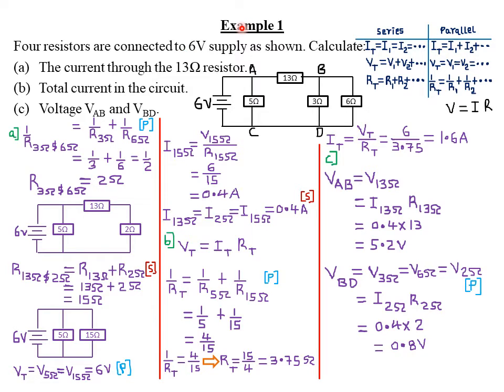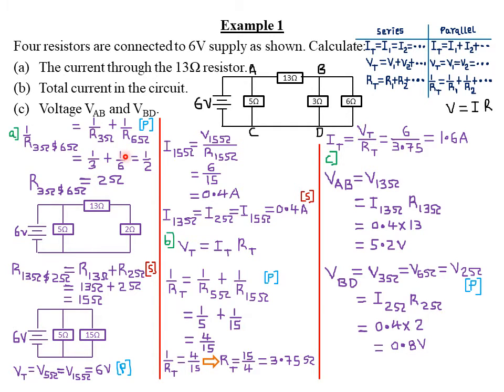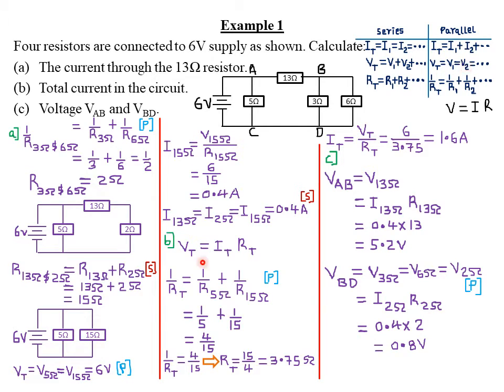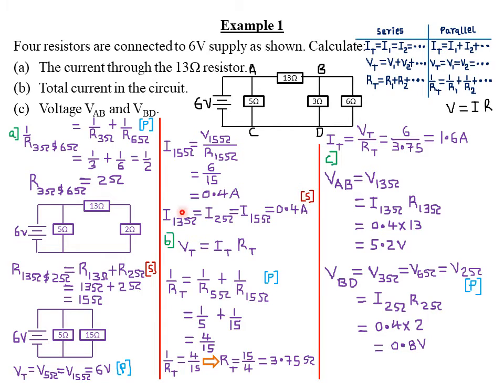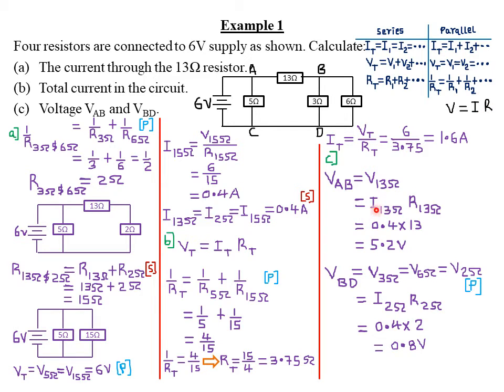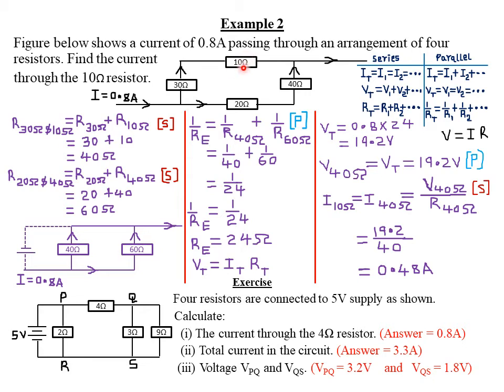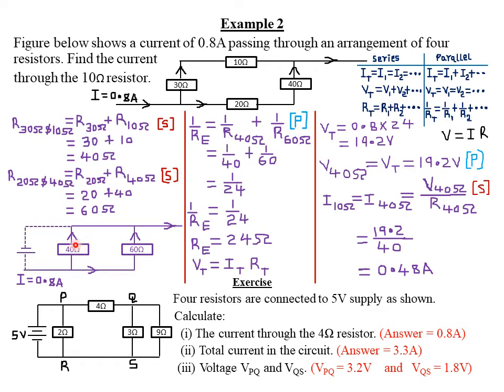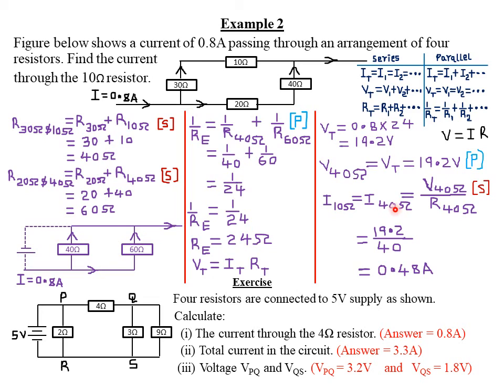CURRENT ELECTRICITY (II): LESSON 9